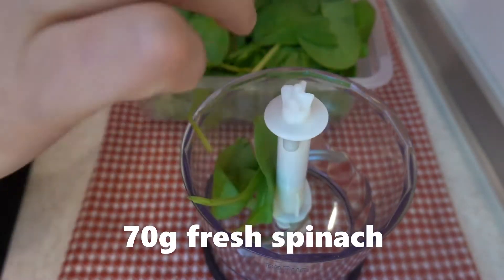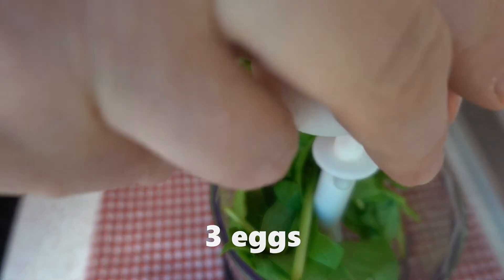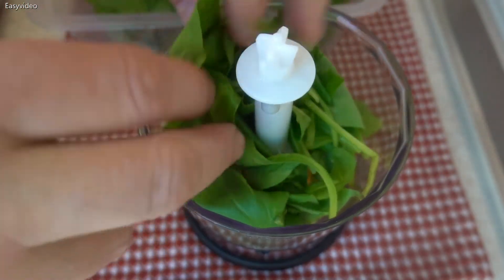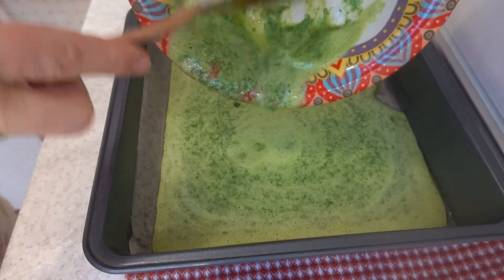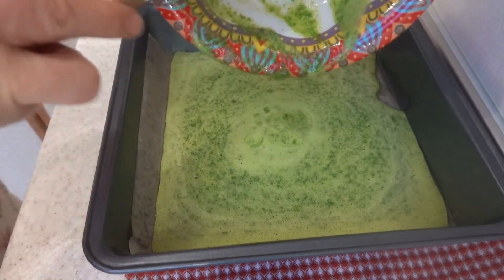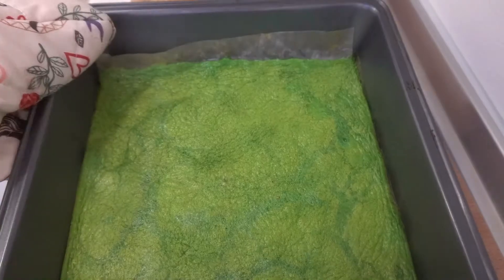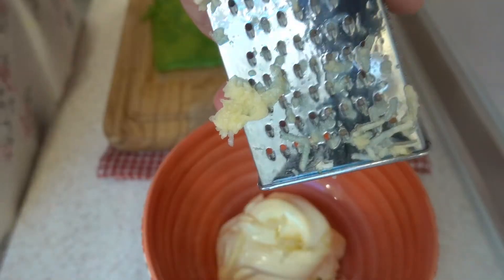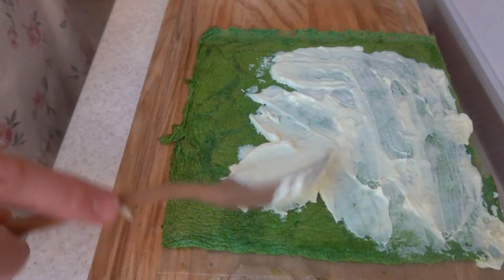Beautiful Snack ! Spinach Egg Roll ! Egg Roll Recipe ! Easyvideo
Today I'll show you how to make One of the Best Egg Roll Recipe! ! Spinach Egg Roll is a Great Snack just in case! Try it!

Ingredients:
For roll:
3 eggs
70g fresh spinach
Salt, pepper
Filling:
80g mayonnaise, garlic
120g salmon fish